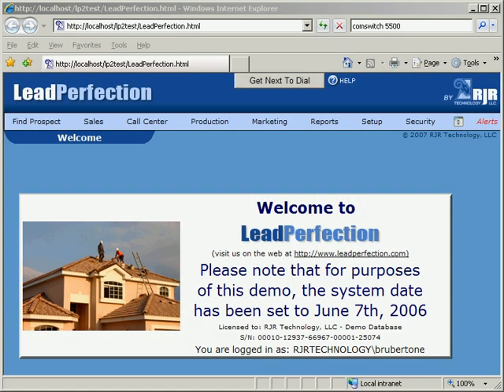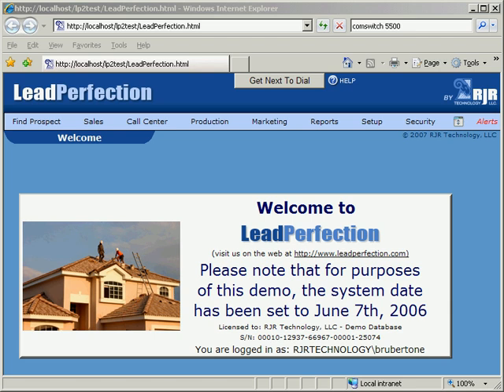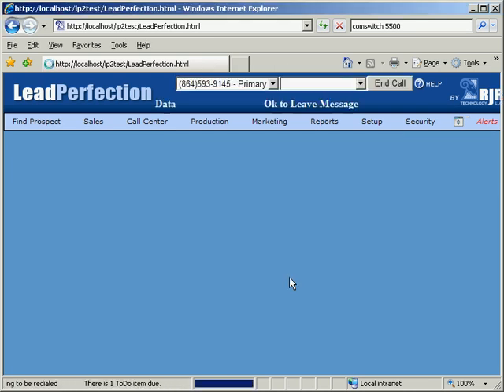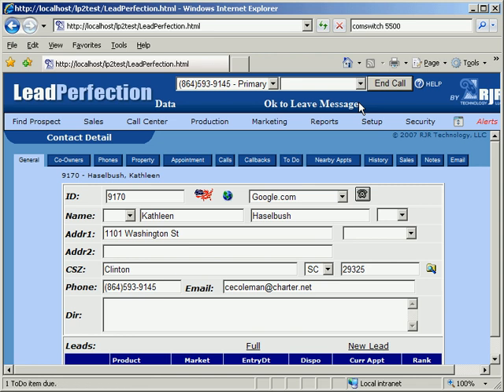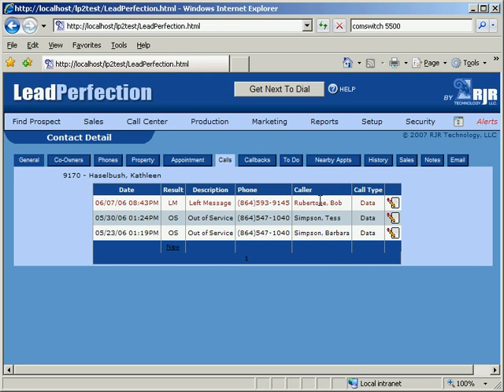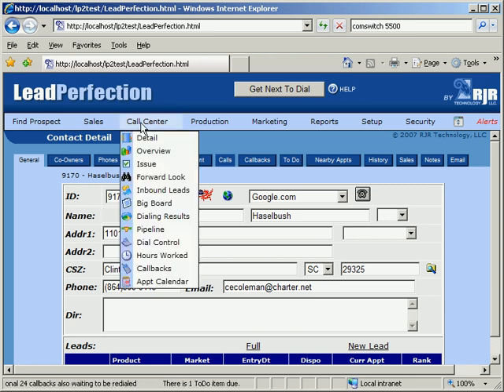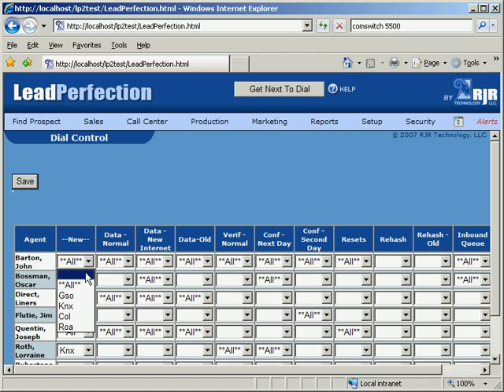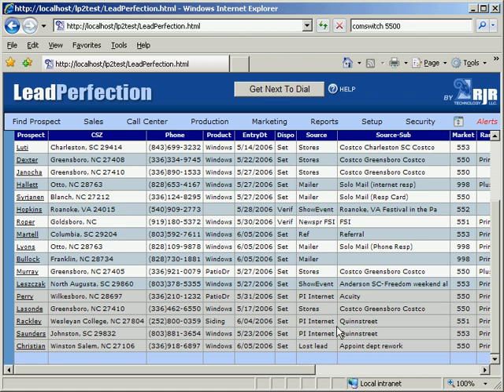LeadPerfection Demo - Outbound Dialing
Learn how LeadPerfection manages the entire outbound dialing process of your phone room or call center.